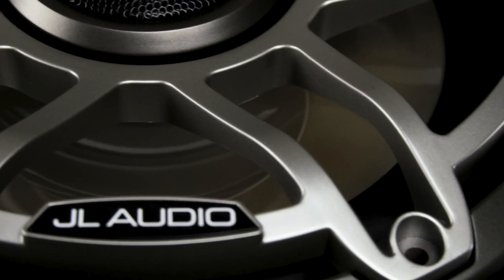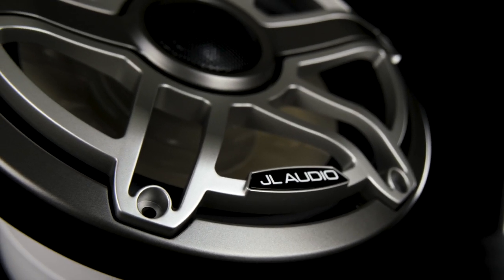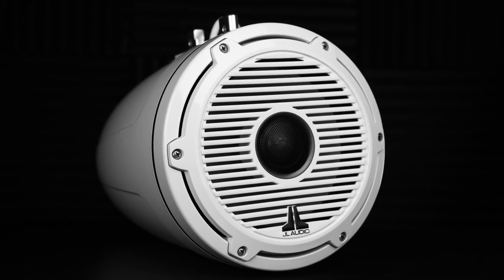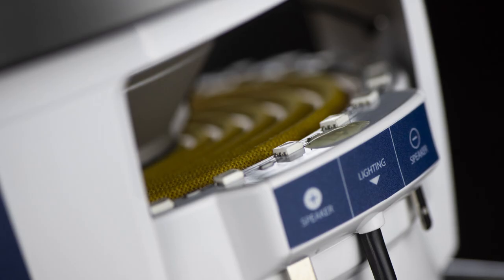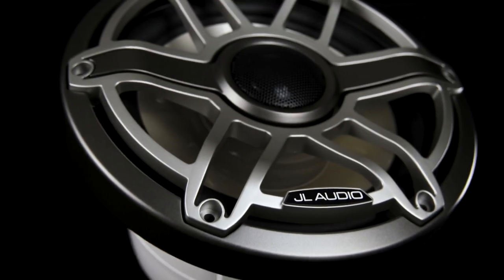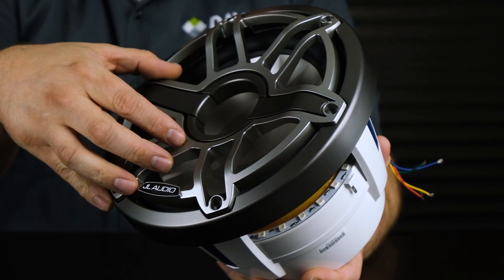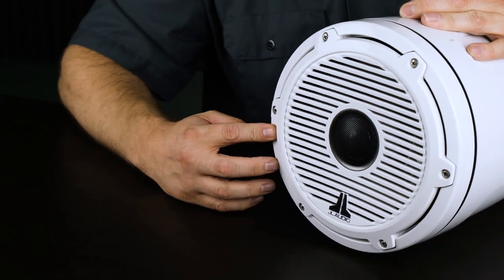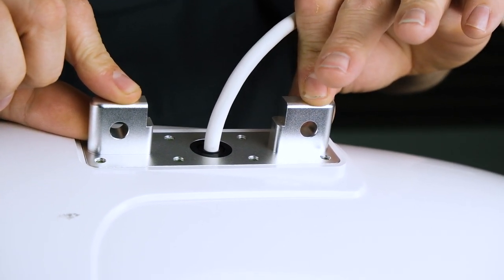Check It Out - JL M6 Marine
This week on CHECK IT OUT, Patrick will be taking a close look at JL Audio’s All New M6 Marine Speaker Line.